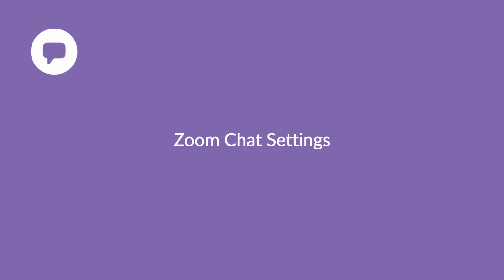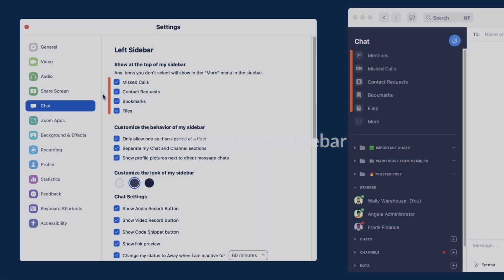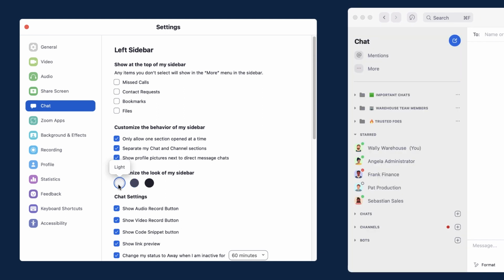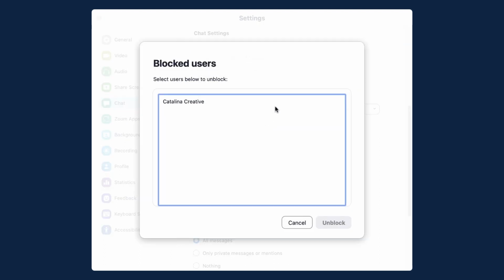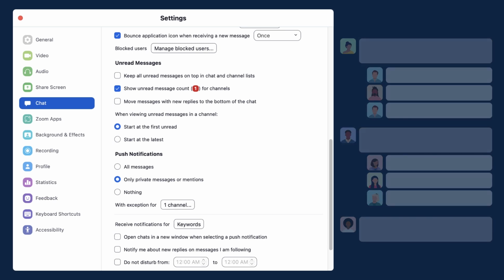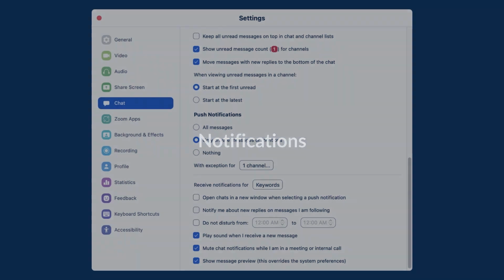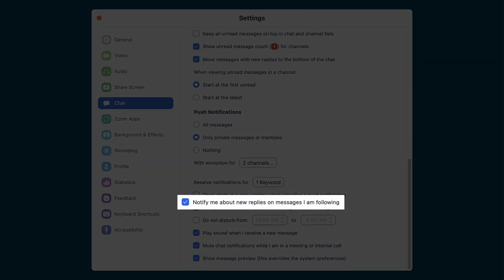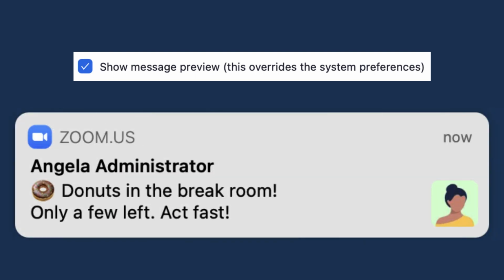Zoom Team Chat Settings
Tailor Zoom Team Chat’s settings to suit your individual needs so that you can spend more time collaborating and getting things done!

▪️ Introduction - 00:00
▪️ Customize the sidebar - 00:47
▪️ Unread messages - 02:25
▪️ Notifications - 03:51